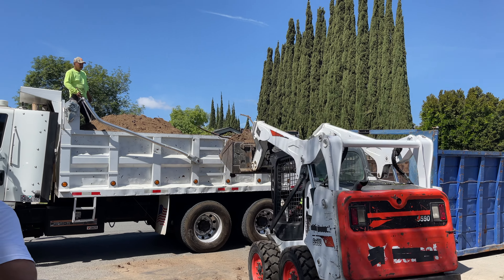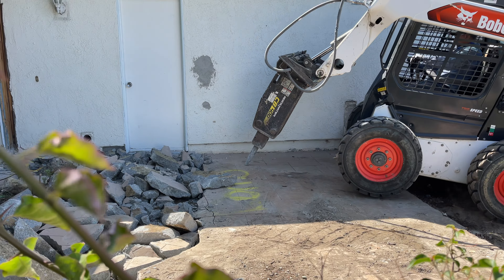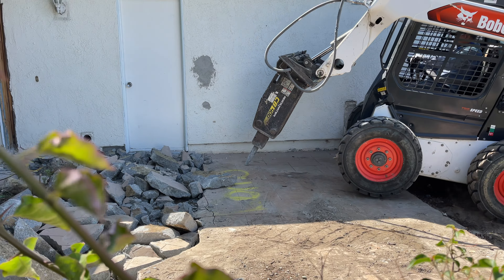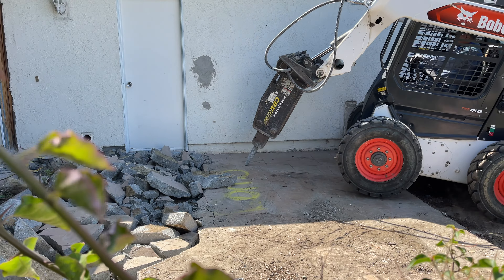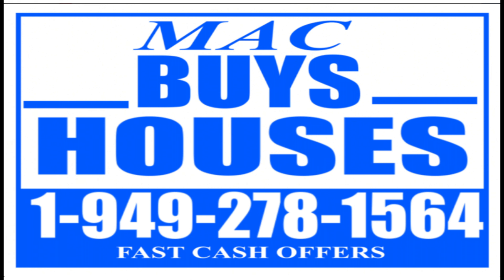FLIPPING HOUSES - CABEZA DEMO DAY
Watch this Exterior Clean Up video

Sign up 👇👇👇 Learn How to Flip Houses
MarcoandJennyOnline.com